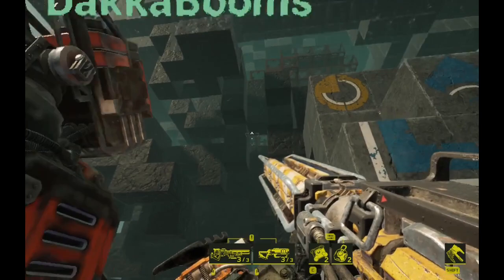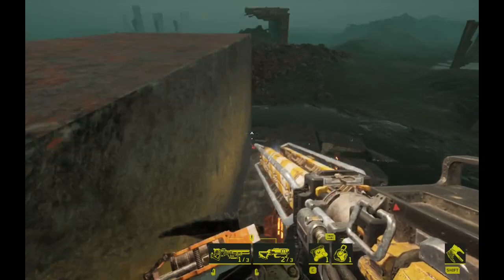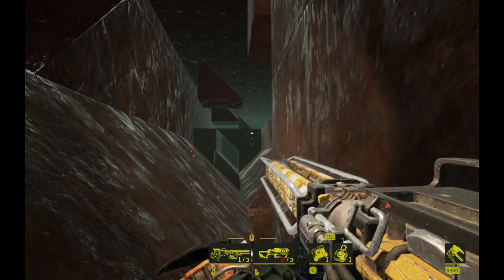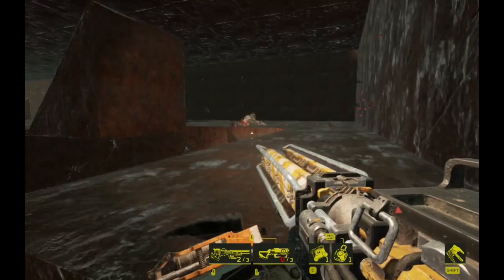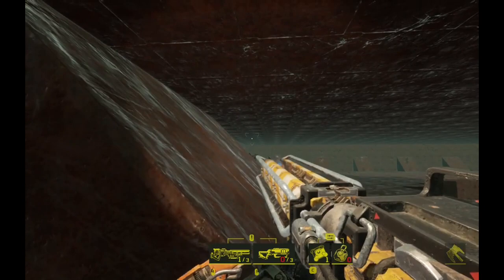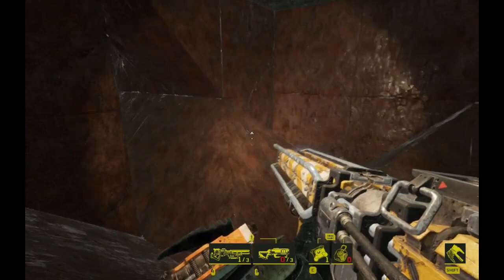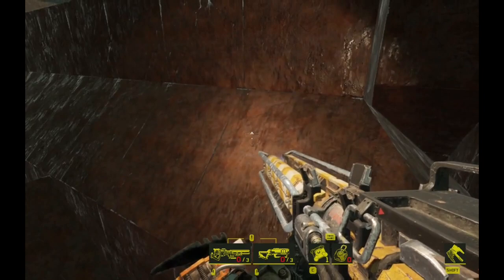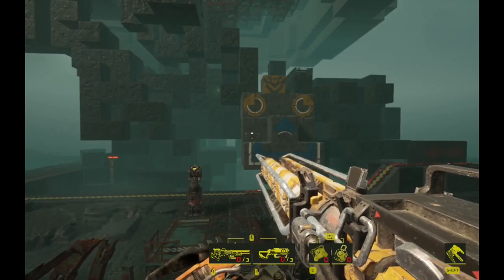Meet Your Maker - Raid My Bases - Lindale - DakkaBooms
DakkaBooms has his own youtube channel you can check out for more Meet Your Maker content:

Builder Name: Jutto
Outpost Name: Lindale
Raider Name: DakkaBooms

I analyze Meet your maker replays and showcase different bases. All of these bases are on social so give them a go and leave a comment with your raider name and the outpost you ran and I will try to make a video on the raid attempt. If you like to see a builder video showcasing some of the trap combos seen in these replays, let me know the timestamp in the video in a comment below and I may create a video to run through how it works and how you can build it too!

Social Raid Outposts (Raid My Bases):
- Eagle Grove
- Jenkinsburg
- Lindale
- Machiasport
- Neenah
- Willards

Social Build Outposts (Build My Bases):
- Ely
- Riceboro